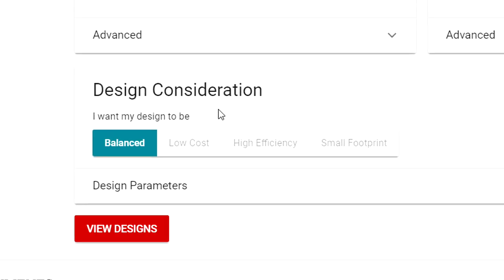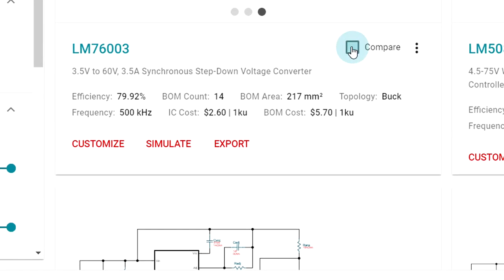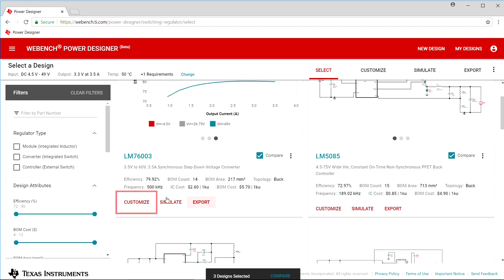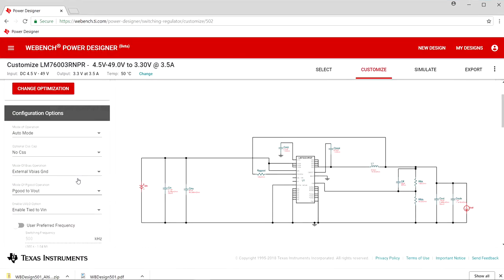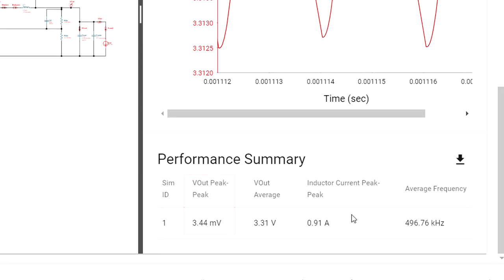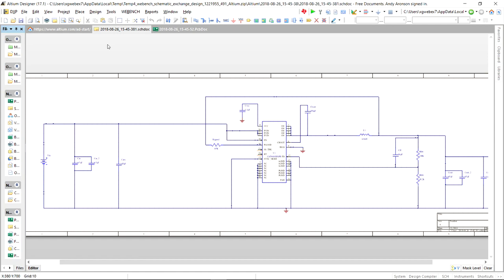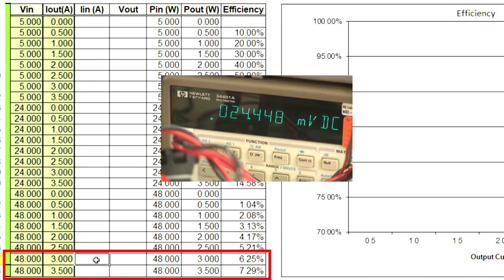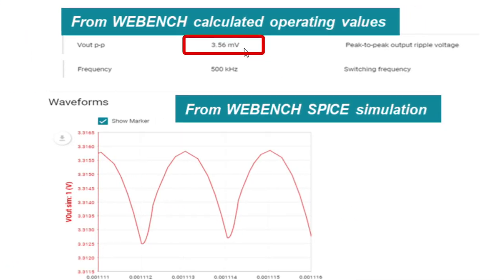How to use WEBENCH Power Designer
Use WEBENCH Power Designer

By the time you are finished watching this video, you will be comfortable
creating a full end-to-end power supply design using the WEBENCH Power
Designer, and exporting that design to your favorite CAD environment.